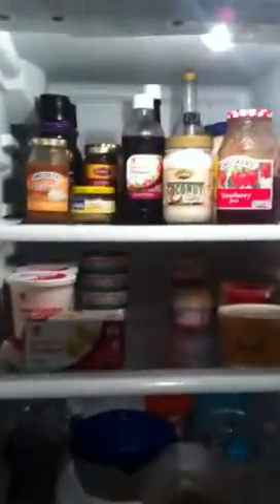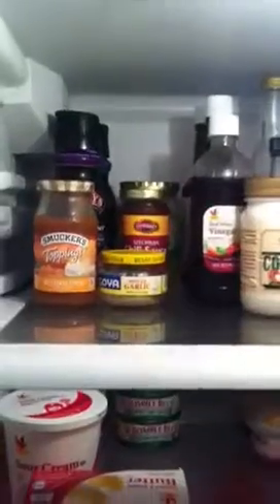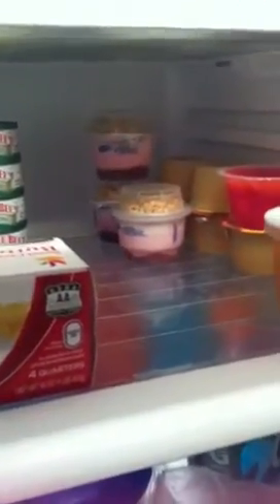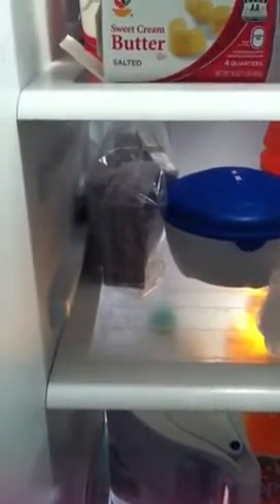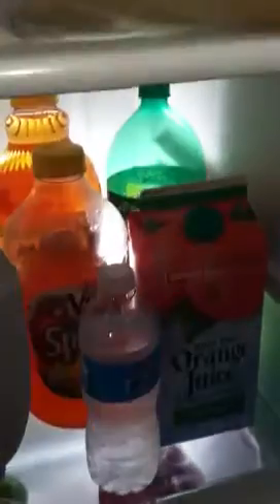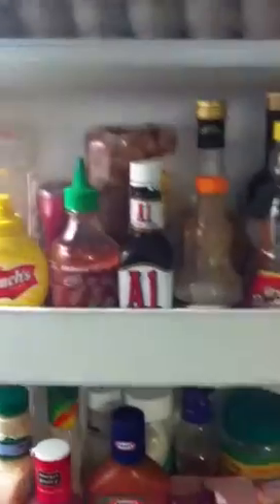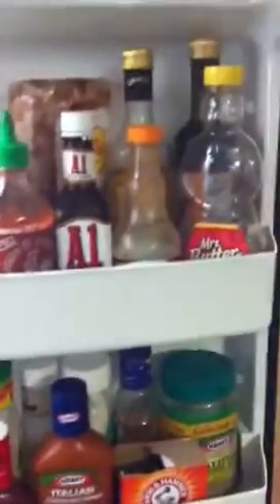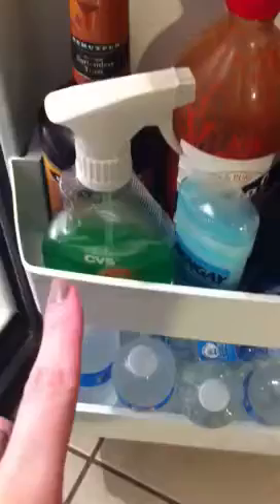VEDA 22 | What's in my fridge?